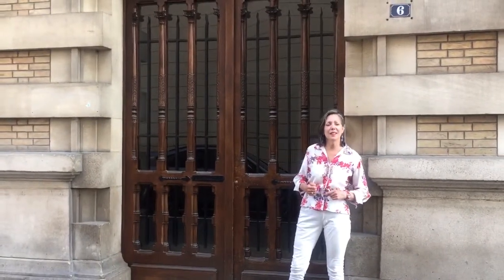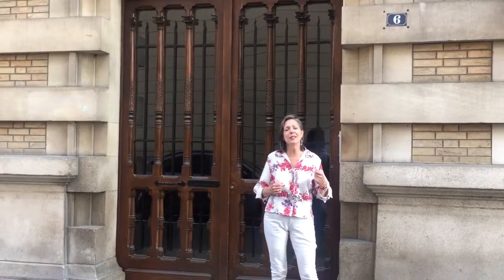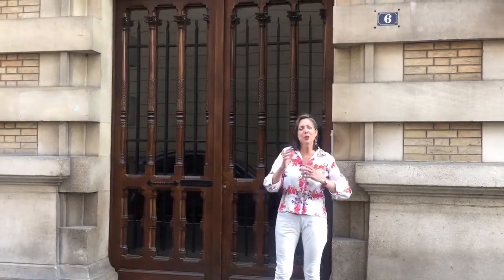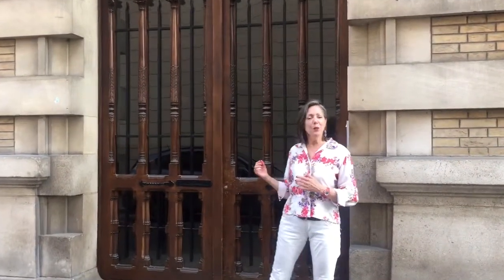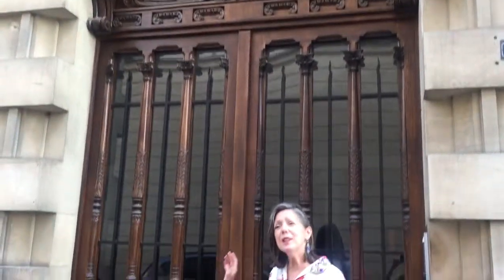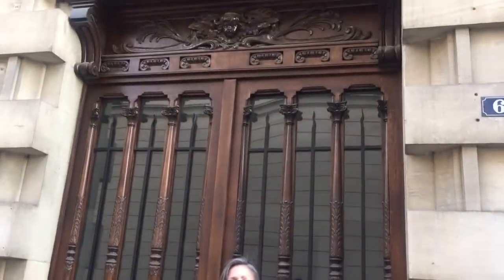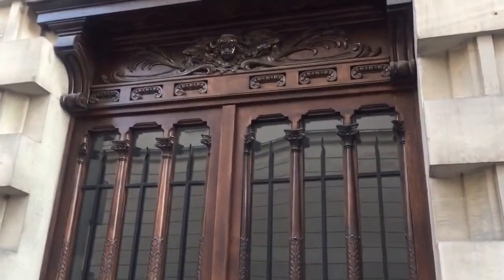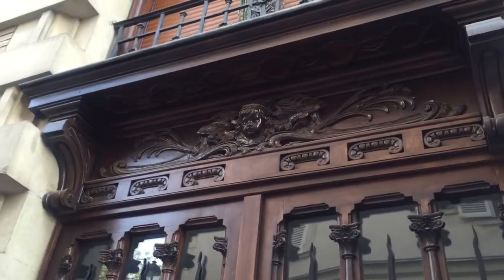A Paris Minute with Rosemary Flannery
Join author and tour guide Rosemary Flannery as she takes you to a new Parisian location in each episode.  Discover areas and buildings off the beaten track that give you a real flavor for this enchanting city.  Today, she is at 6 rue de Bellechasse, an apartment building  in Paris's 7th arrondissement.

Her book, "The Angels of Paris, an Architectural Tour Through the History of Paris" is available